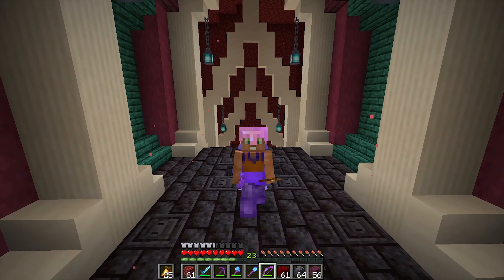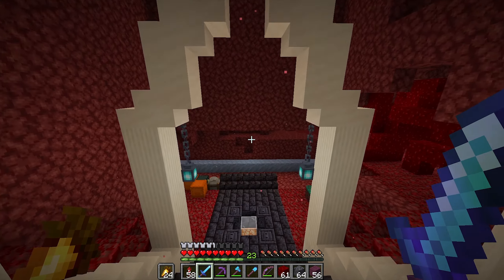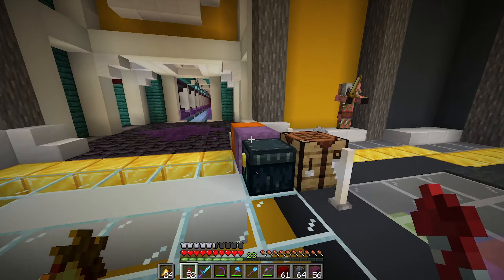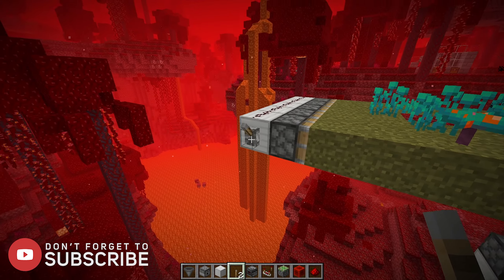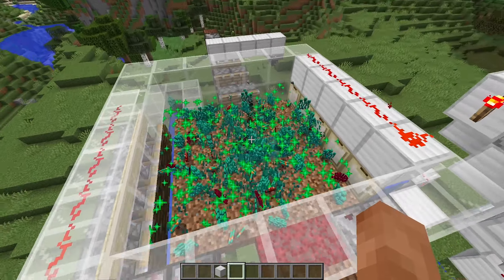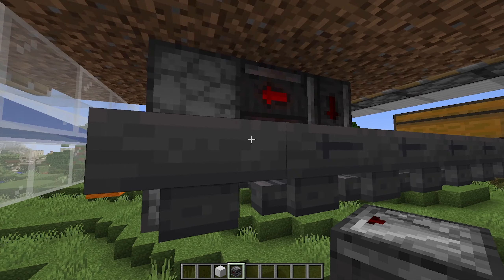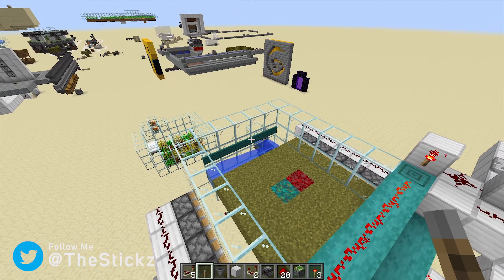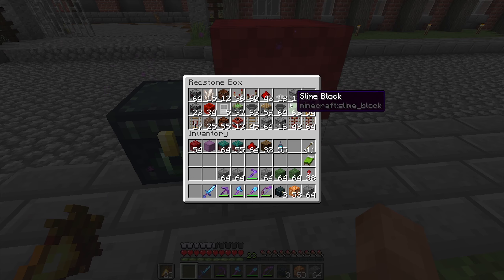Minecraft - EXTREME FUNGUS AND ROOT FARM (Nether Update) - EP 180 (1.16) - Stickz Plays Minecraft S2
This thing is absolutely insane. Our new automatic farm makes a stupid amount of fungus and roots for all the new nether trees.  Crimson and Warped fungus will be used in future projects, like a new nether tree farm we will make soon!